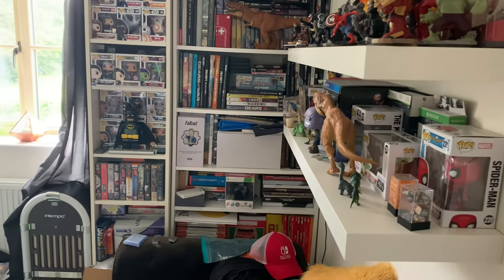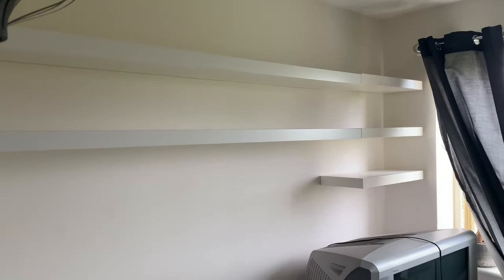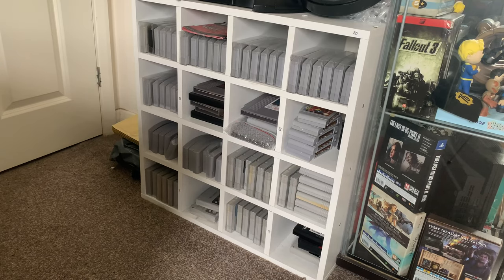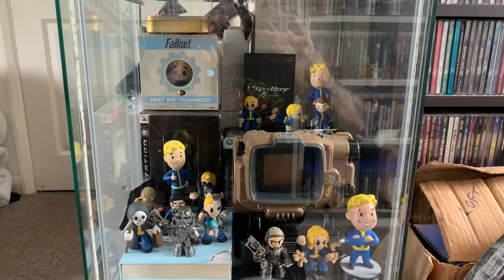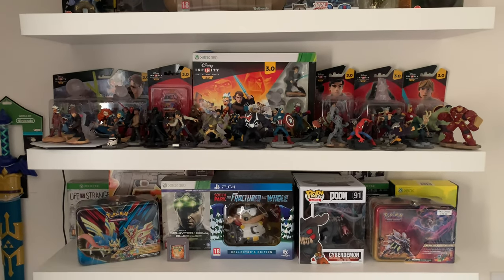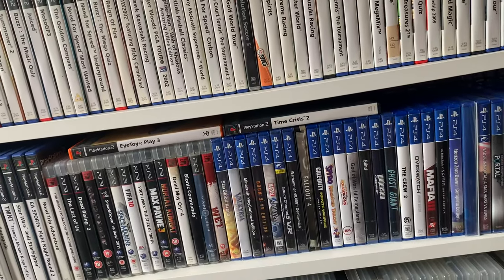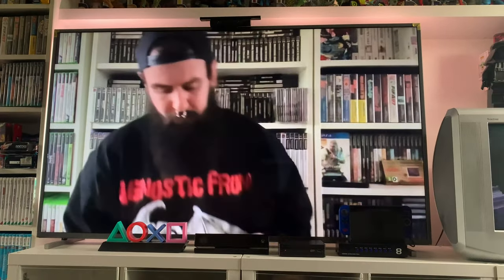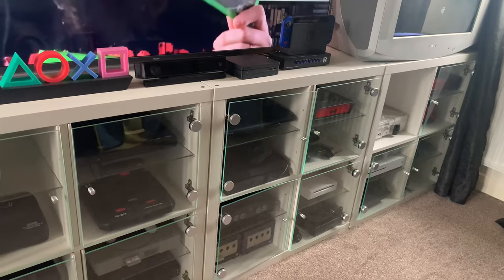Dan The Games Man - Games Room Tour 2021 #2021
It’s finally the day you’ve all be waiting for when I feel happy to show off my games room!

It’s been a long road since starting the games room during lockdown in 2020 and I finally feel happy enough with the state of it to show you guys around!

I hope you like it and as it’s an ever changing beast Im sure we’ll be back again next year fir another tour!